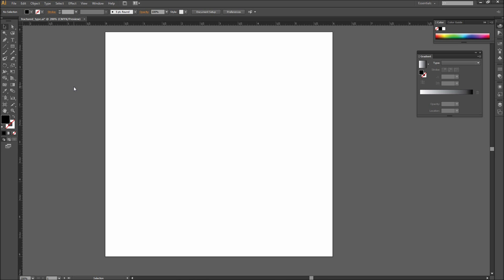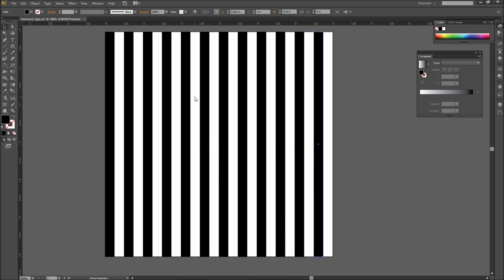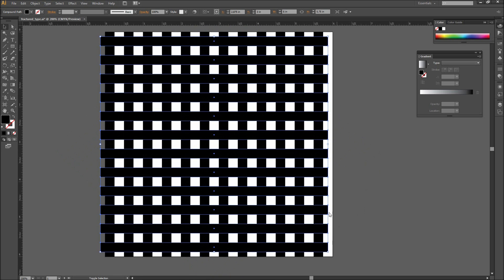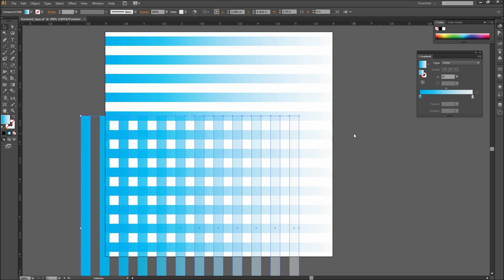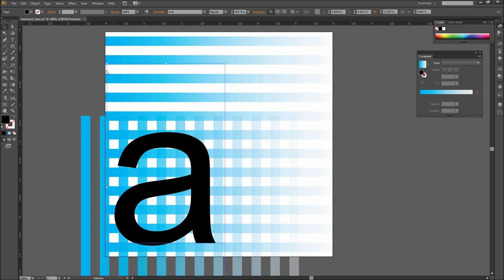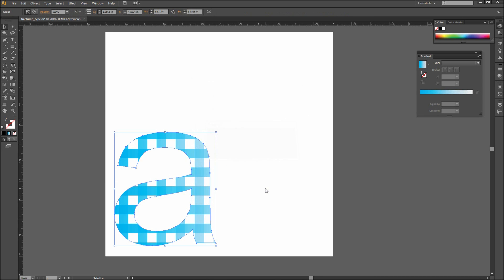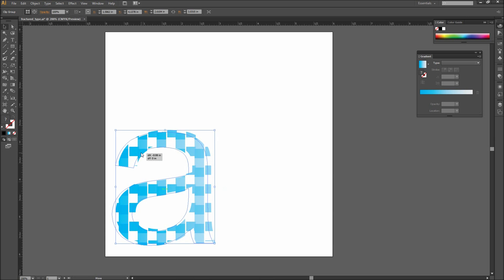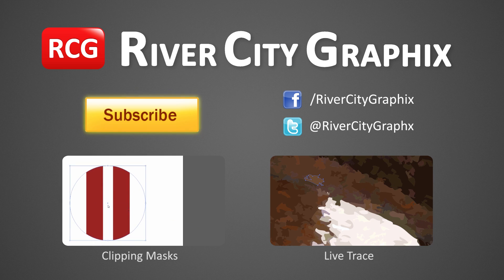Illustrator Tutorial : Create a Fractured Type Effect -HD-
In this tutorial, you will learn how to quickly create a fractured type effect in Illustrator.